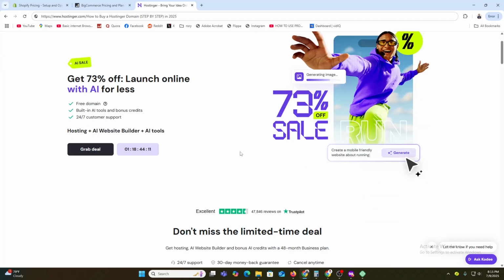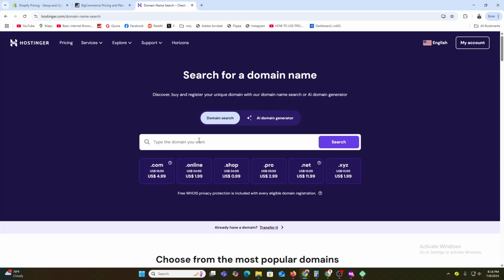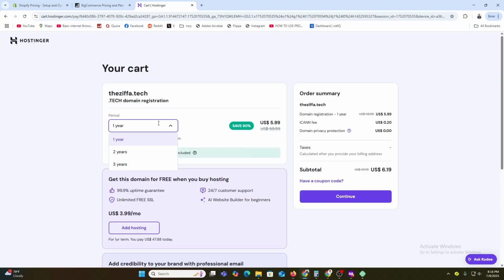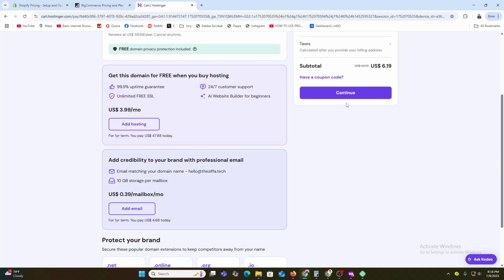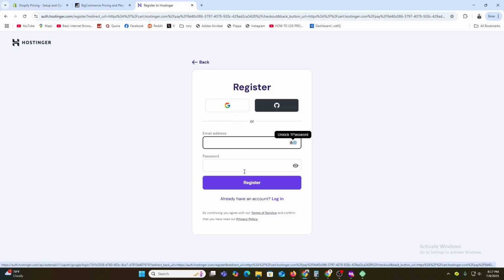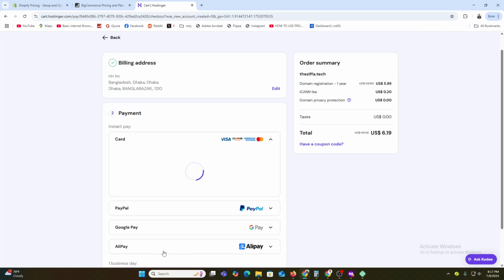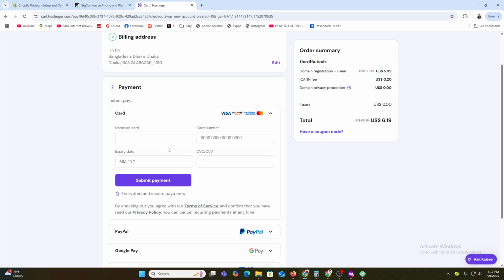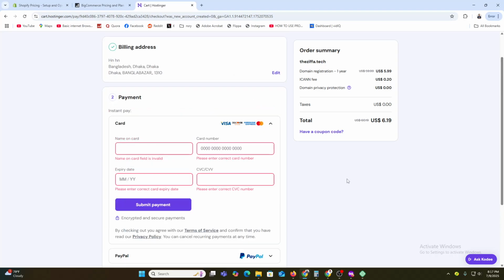How to Buy a Hostinger Domain 2025 (STEP BY STEP )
How to Buy a Hostinger Domain
In this video, you will learn How to Buy a Hostinger Domain STEP BY STEP easily and quickly. We guide you through the full process of registering your domain, choosing the right plan, and completing payment on Hostinger. This tutorial also covers tips for selecting domain extensions, setting up DNS, and securing your domain for your website.